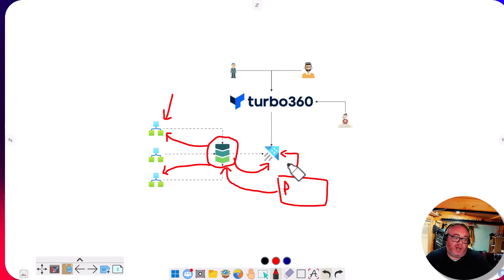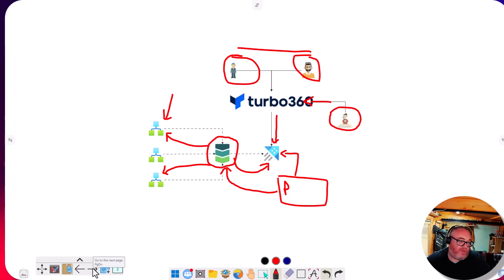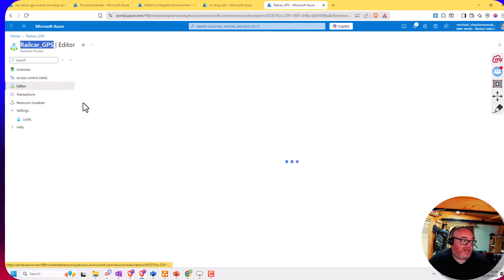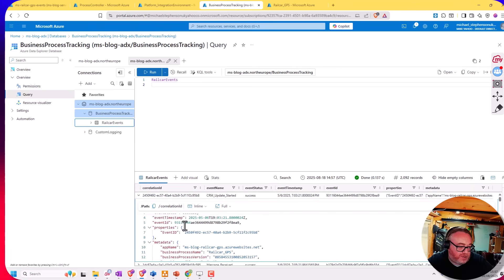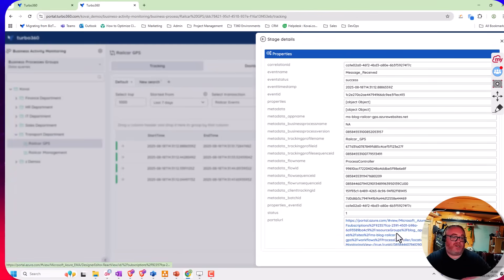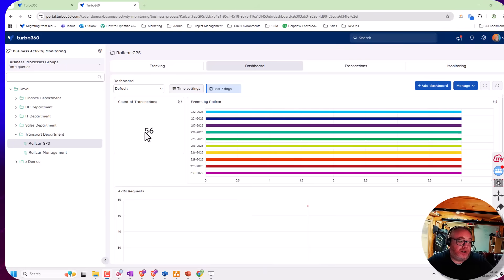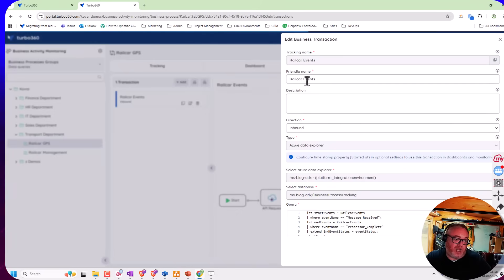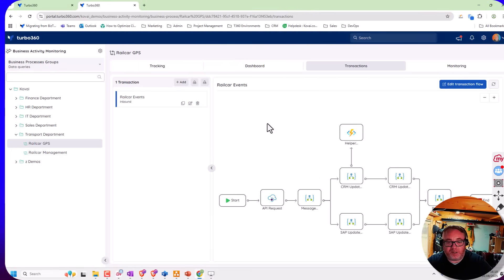Easily Track Business Processes in Azure Logic Apps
Learn how to bring end-to-end visibility into your business processes with Logic Apps. In this video, Michael Stephenson walks through Business Process Tracking (BPT) - what it is, why it matters, and how to apply it in real-world workflows.

Key moments:
00:05 - Logic Apps business process tracking
00:38 - Building tracking profiles for Logic Apps
01:24 – Limitations of Azure Portal access
02:52 – Messaging from rail cars to API (real-world solution example)
07:15 – Pre-structured business processes in Turbo360